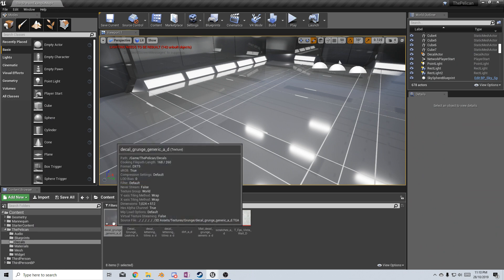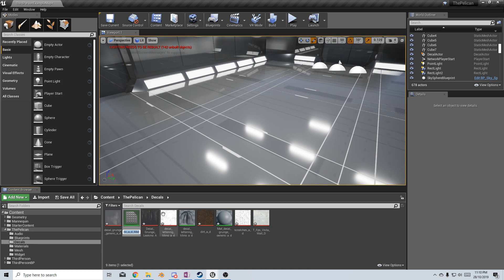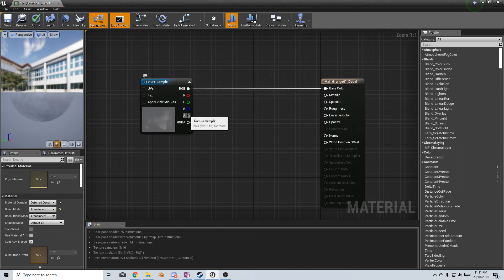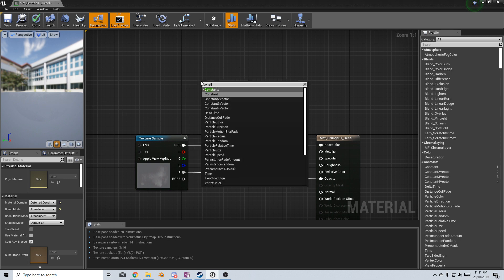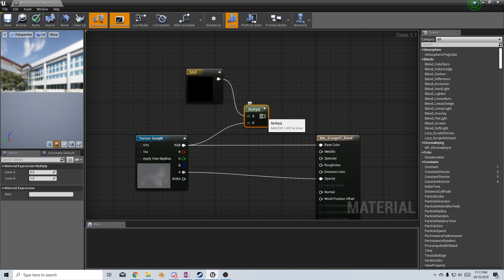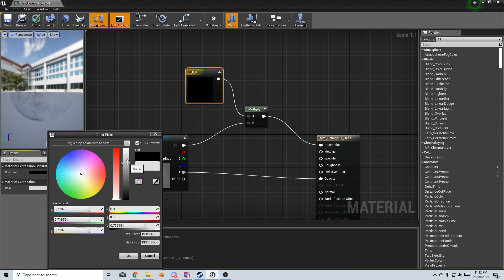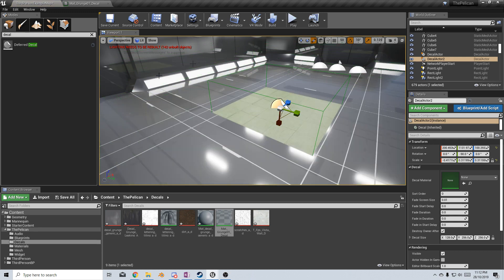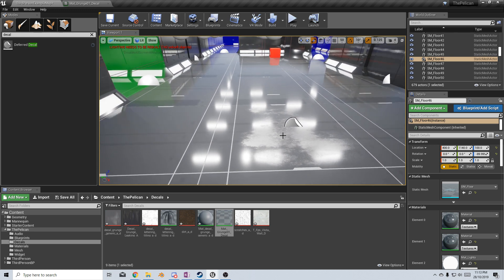UE4 How to create Decal Materials Tutorial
In this video I will show you how to create decal materials in Unreal Engine 4. This is a great and cheap way of mixing up static meshes